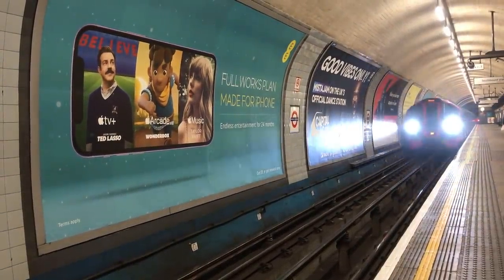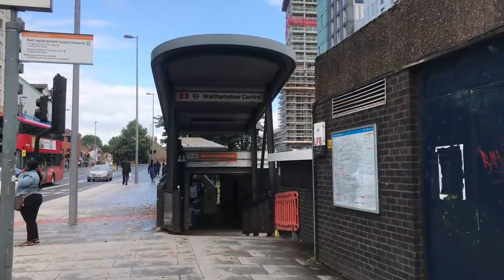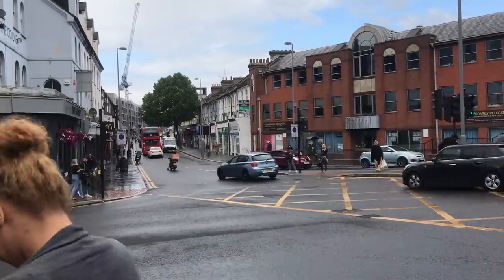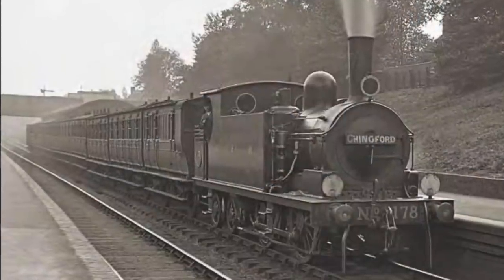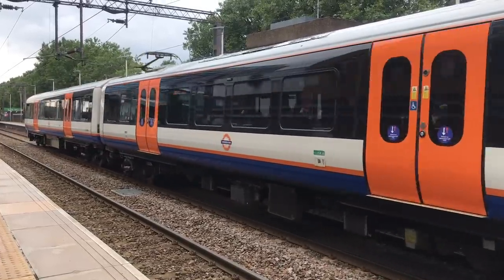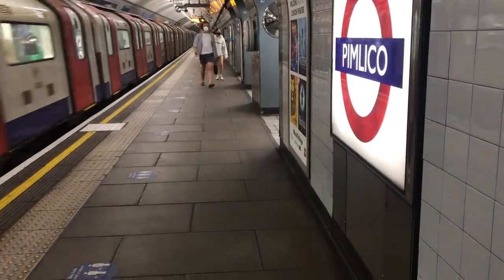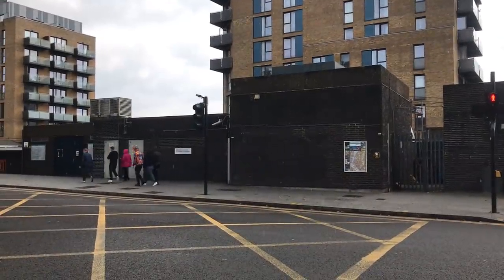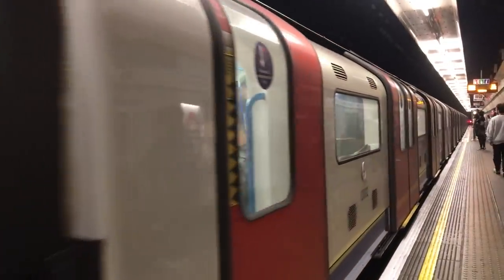How the Underground Got To Walthamstow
I mean, how hard can it be to build a Tube station in Walthamstow?